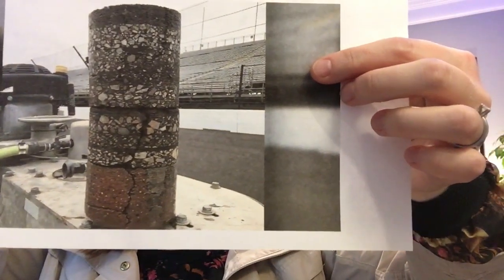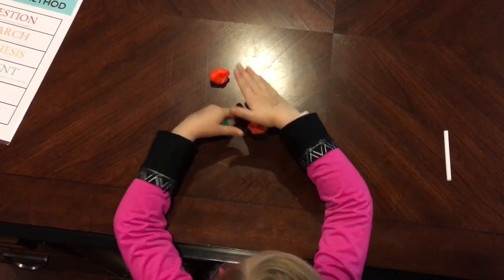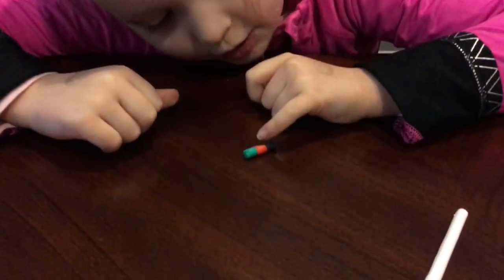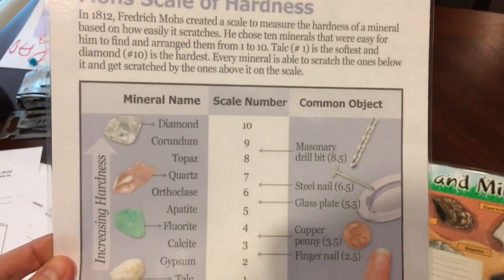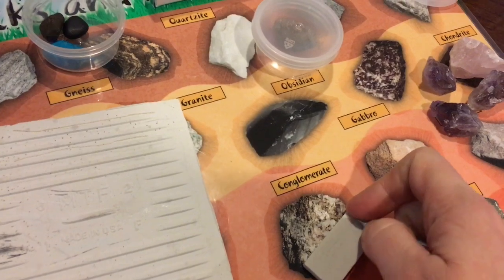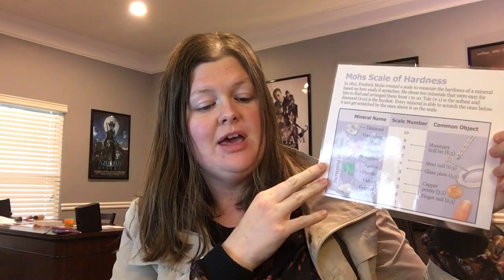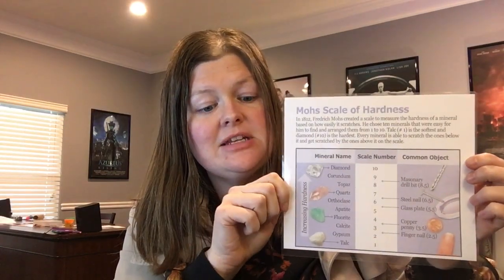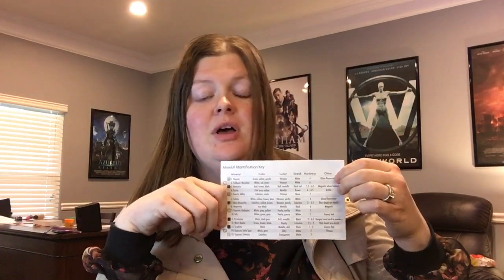Cycle 1 Week 14 Classical Conversations CC Science Tutor Core Sample and Mohs Hardness Streak Test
For ideas on Science experiment demonstration for Foundations students in Classical Conversations Cycle 1, Week 14 of the 5th Edition.

Today we look at core sampling and mineral streak tests in our continuation of Earth Science studies.